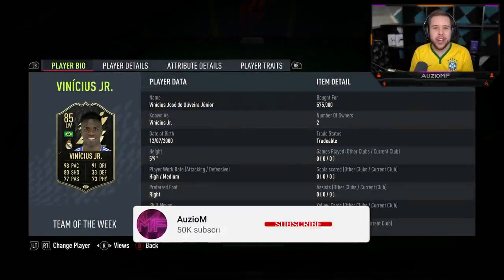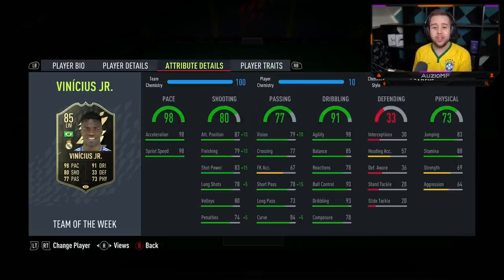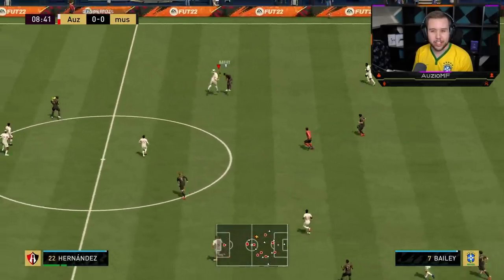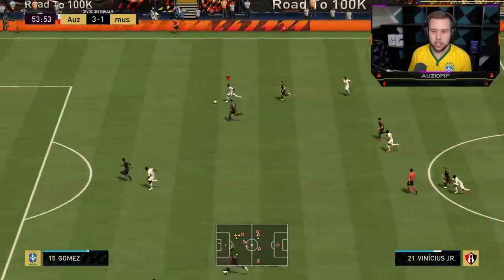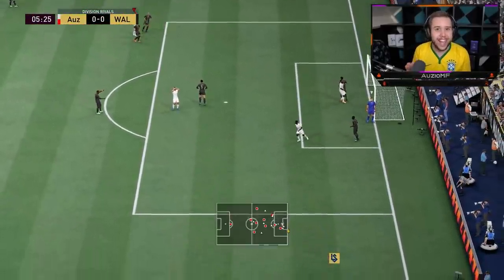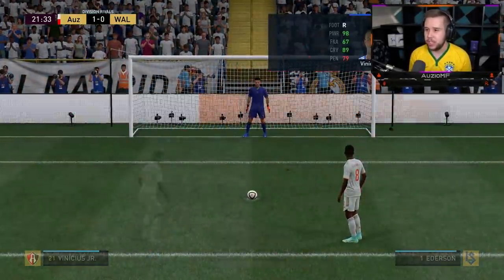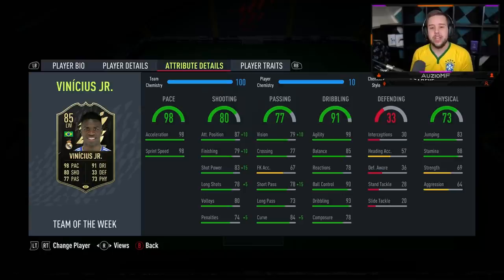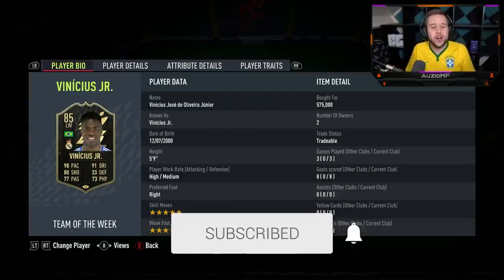NEYMAR 2.0?! 😍 85 VINICIUS JR PLAYER REVIEW! - FIFA 22 Ultimate Team